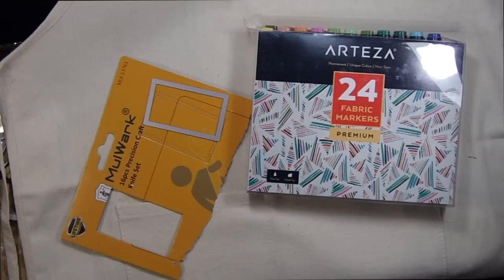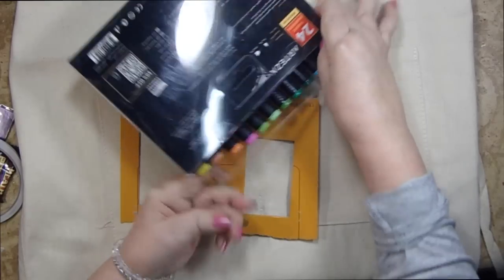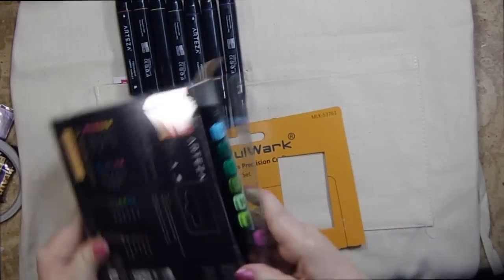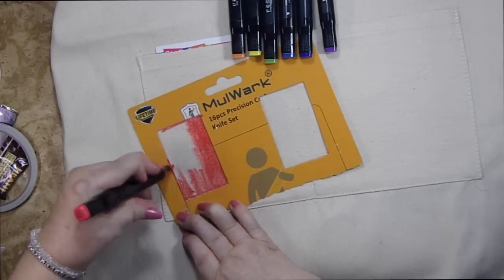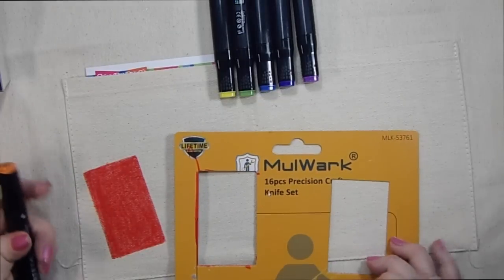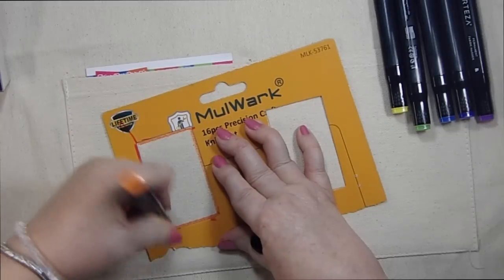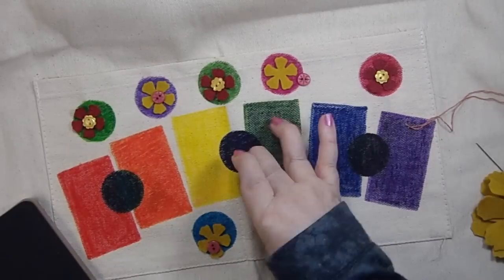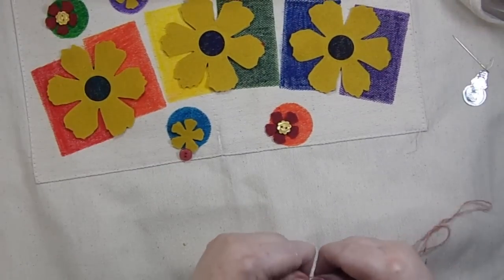Arteza Fabric Marker Review, Decorating an Apron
I bought a canvas apron at A C Moore specifically to try the Arteza Fabric Markers on. The nice people at Arteza sent me the set of 24 fabric markers.

You can buy canvas aprons at any craft store. I wanted to use templates so my coloring would stay within the patterns I chose. So I took a rectangle die and a small circle die and cut them out of cardboard scraps. I made sure to cut them more than once, so I didn't spread one color onto another. I accidentally did that with the yellow box, as I had orange on the edges of the cardboard template and smeared it onto the yellow rectangle. So make sure you change your template when you go from a darker color to a lighter one... I colored the markers in rainbow order: red, orange, yellow, green, blue, indigo an violet. I didn't have a true indigo, so only used six colors (as I didn't have room for a seventh.) I then used the circle dies with additional colors (staying on the pockets of my apron.) I put a piece of cardboard in the apron pockets while coloring there, to ensure the colors didn't bleed onto the inside of the apron. After using sky blue, raspberry, bubble gum pink, and lime green, and tangerine, I realized they were much brighter and darker than I thought they would be.
As for the markers, I think they are terrific and if I was a true artist and could color images with them, I would have given it a try. I did notice that lighter colors show up better on the apron, as the canvas shows the fibers of the cloth with darker colors, and you need to really color the cloth in several directions to ensure true color coverage.

I used Tim Holtz Alterations die called Tattered Florals and here's a link to it. I wanted flowers on the pockets and near the top.  I used a circle die to cut the centers out of the flowers.

I used buttons to sew onto the small flowers I cut out of felt. I used a needle threader to help me thread the needle and here's a link to them.

I used embroidery thread to sew the buttons to my flowers in the same color as the button. I used Fabri Fix glue to glue the flowers to the apron. I bought Fabri Fix at Joanns and it's made by Beacon Glue.
I decided after gluing the large flowers to the rectangles, that I wanted to add black glitter to the center of them, so I took very fine glitter (don't know the maker) and put the same glue into the centers of the flowers then added the black glitter into the centers and rubbed the glitter with the back of a plastic spoon to get it to stay inside. I used coffee filters and they removed the excess glitter by wiping the filter over the felt and tapping the back to remove the excess.

Instagram: crafting for almost everyone
Google+: crafting for almost everyone
Facebook: crafting for almost everyone